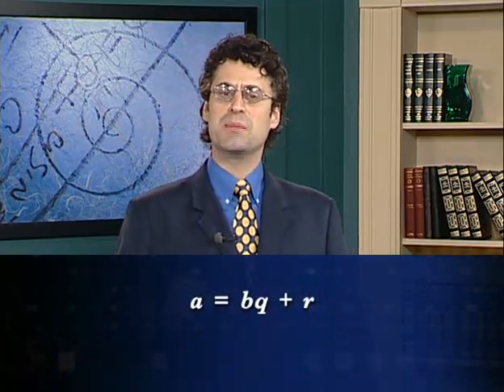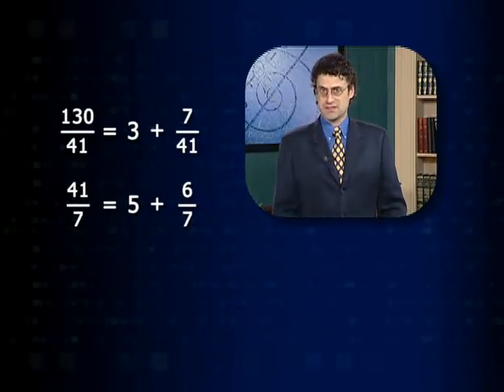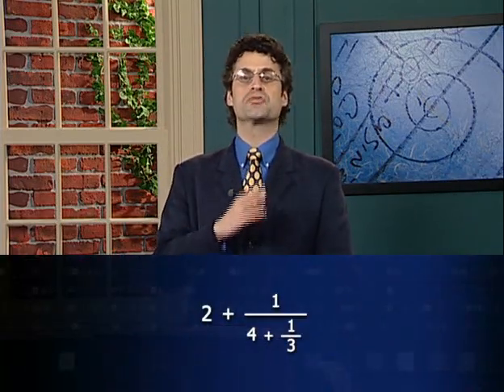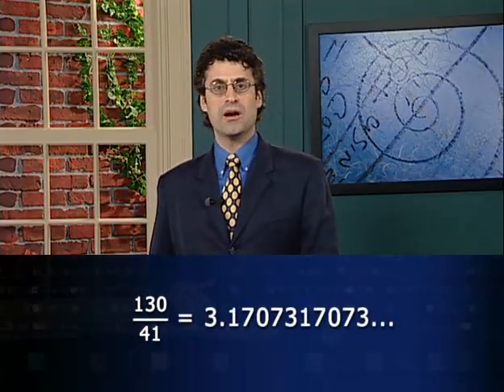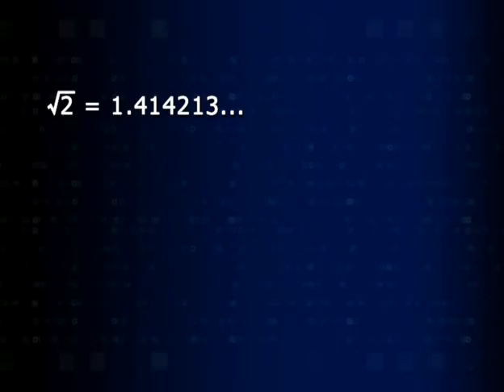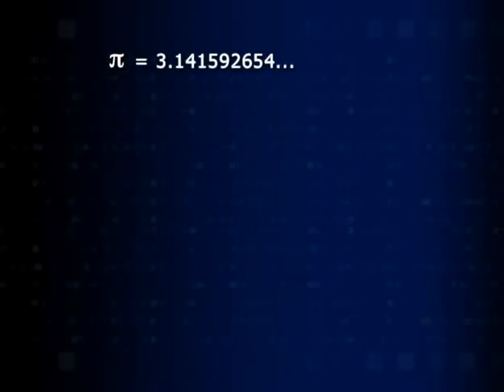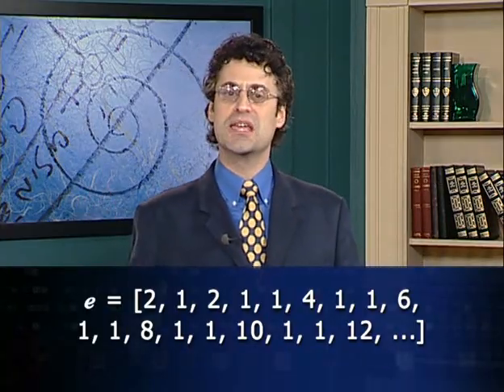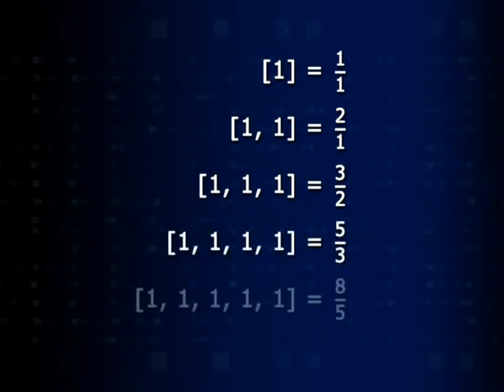INTRODUCTION TO NUMBER THEORY - 22 of 24 Writing Real Numbers as Continued Fractions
Writing Real Numbers as Continued Fractions
Real numbers are often expressed as endless decimals. Here we study an algorithm for writing real numbers as an intriguing repeated fraction-within-a-fraction expansion. Along the way, we encounter new insights about the hidden structure within the real numbers.